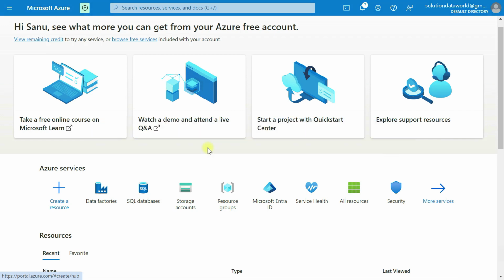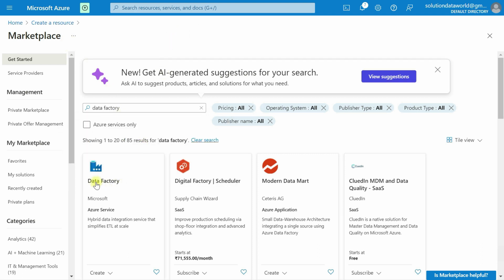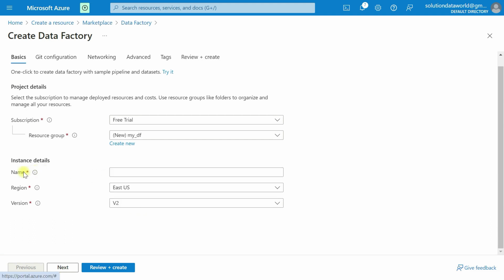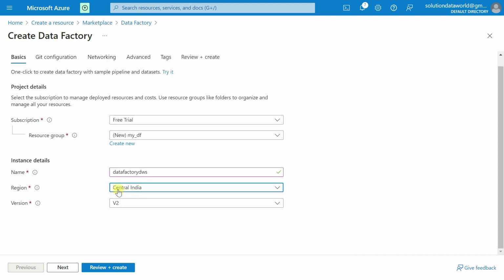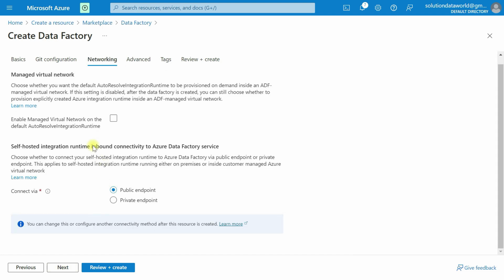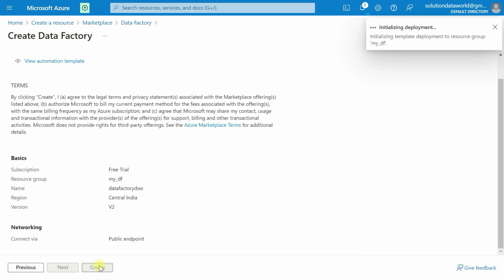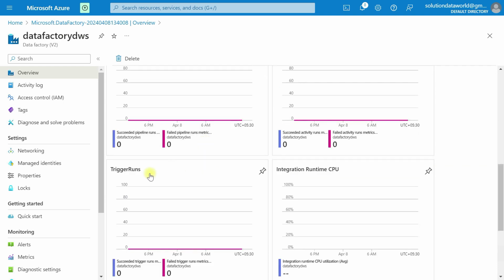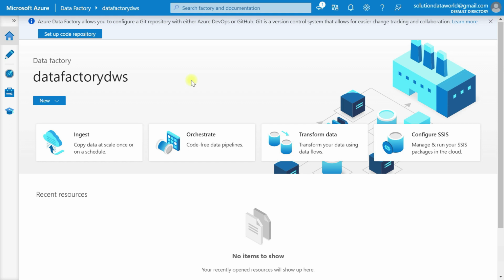1|Getting Started with Azure Data Factory | Set up Data Factory | Launch ADF Studio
Welcome to your first step into Azure Data Factory (ADF)! In this tutorial, we'll guide you through the process of launching and setting up Azure Data Factory, Microsoft's robust data integration service.